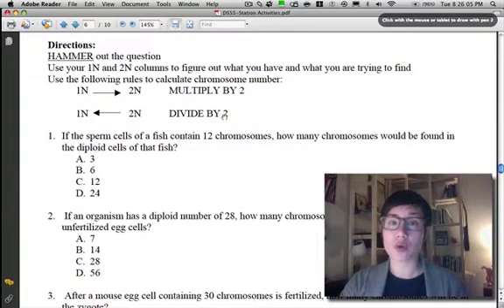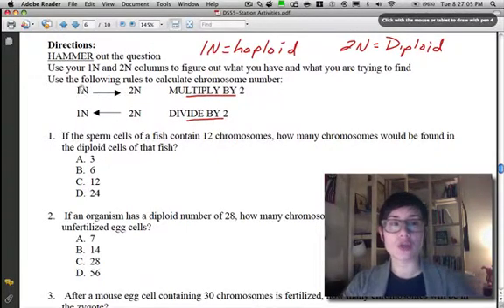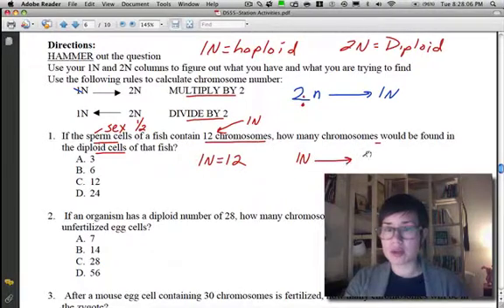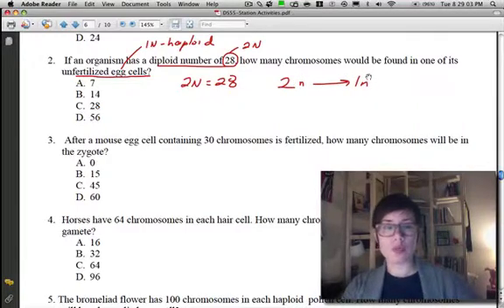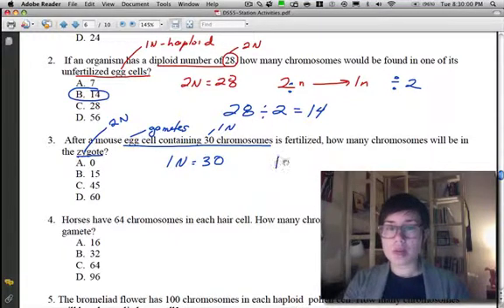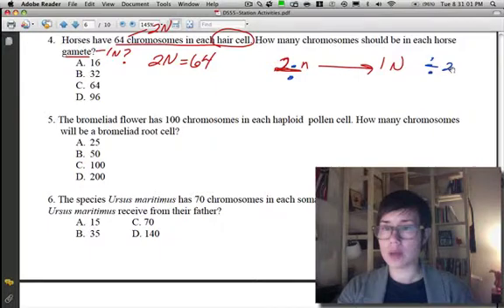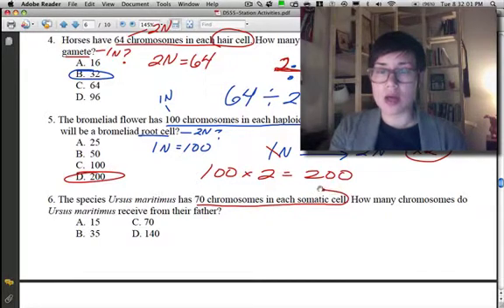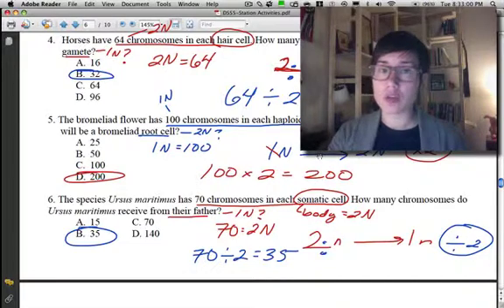Station 4-Chromosome Number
Chromosome Number